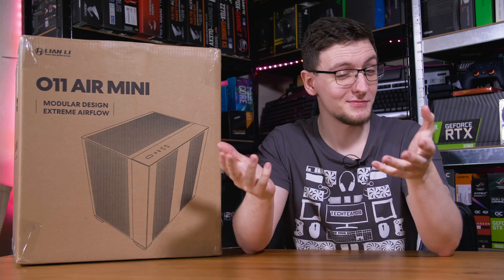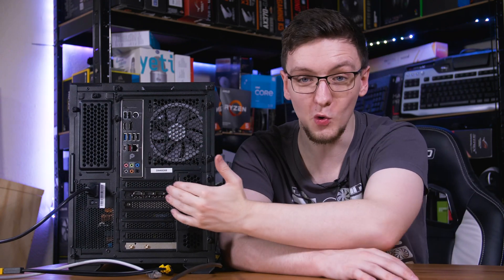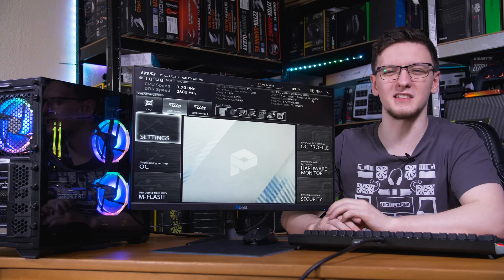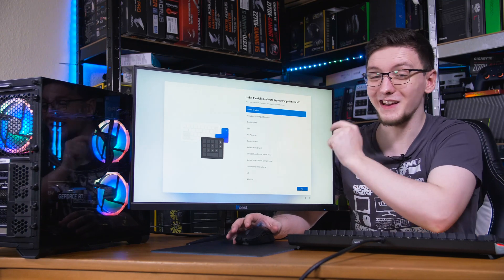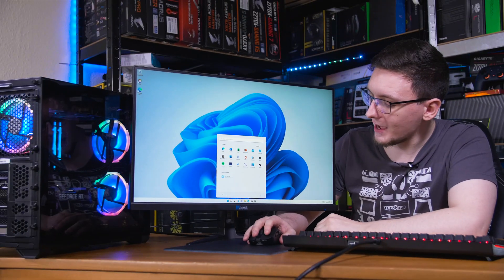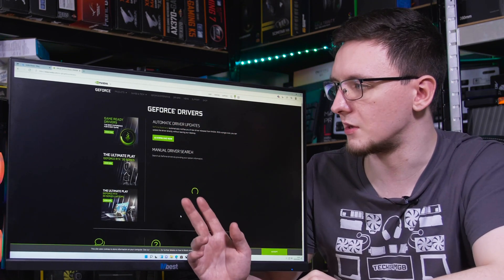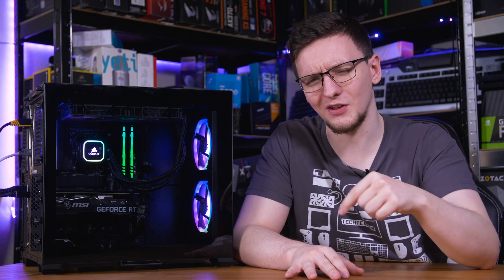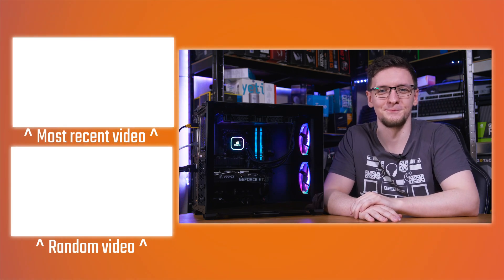How to setup a new Gaming PC - FAST!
Got a new gaming PC? You'll need to set it up - here's how in quick easy steps!
Products provided by Cyberpower PC